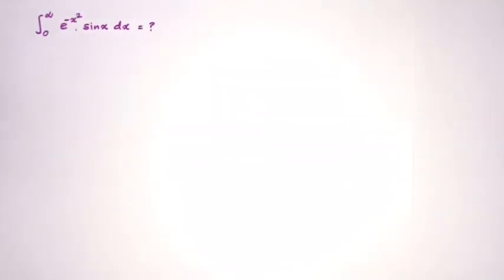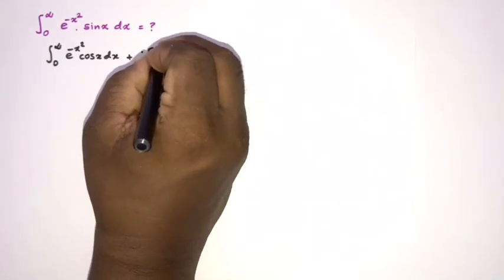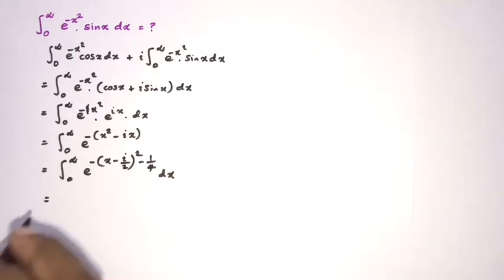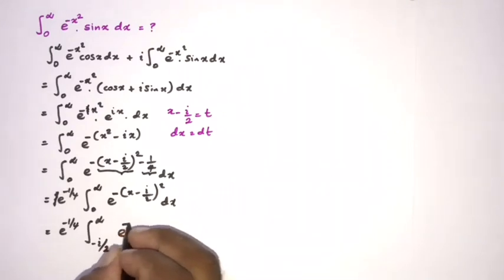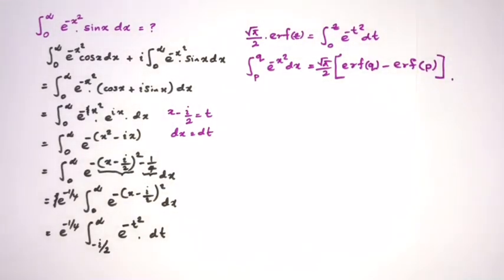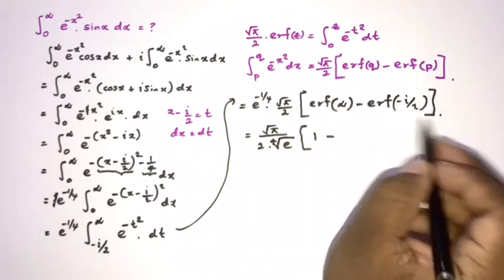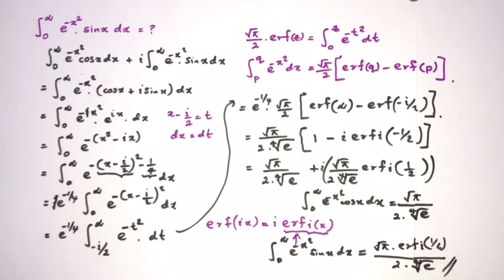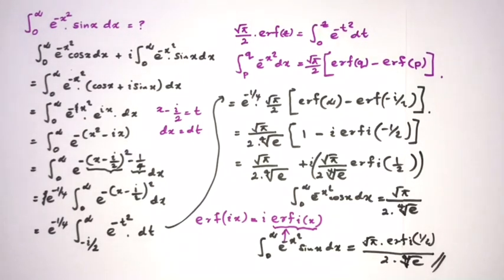Integral e^-x^2.sinx from 0 to infinity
Error function - Imaginary error function - Nice Integral - integral calculus -Improper integral -  integration -integration tricks -  integral- advanced integration- advanced integral calculus - advanced integration techniques - Gamma function - Beta function